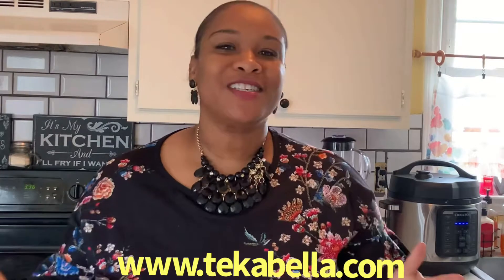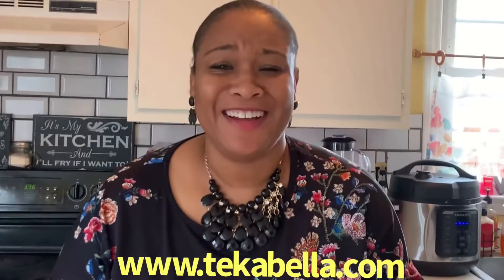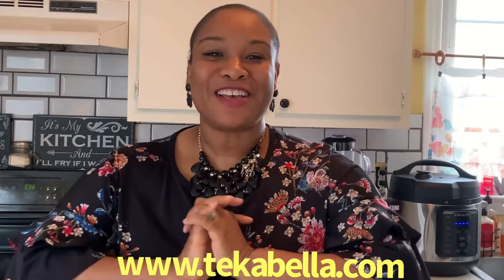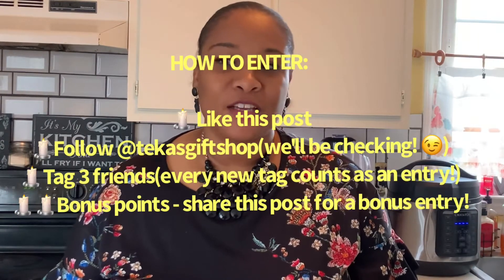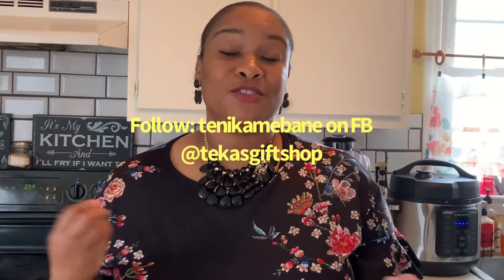About TekaBella Candles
TekaBella Candles are a clean and safe way to burn your candles and they smell absolutely amazing!!!